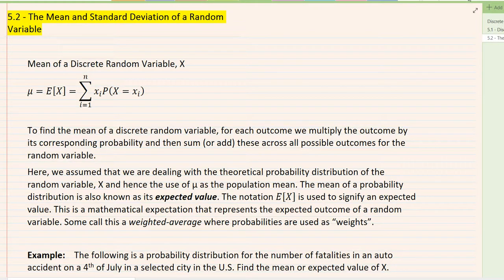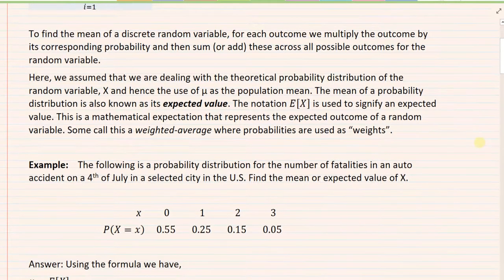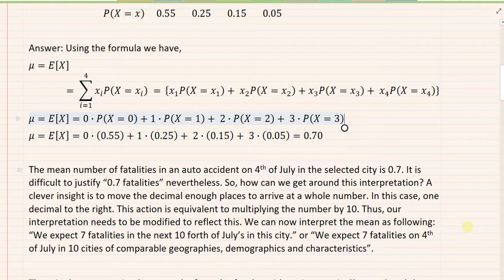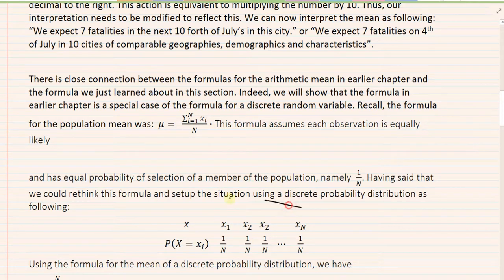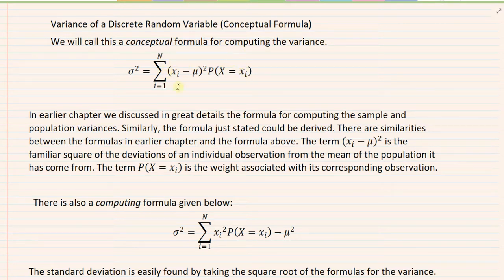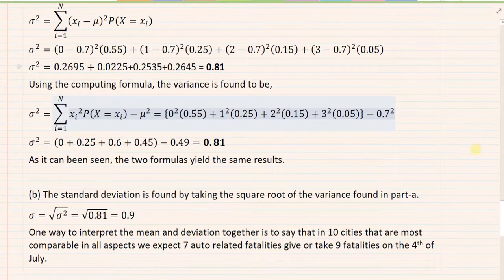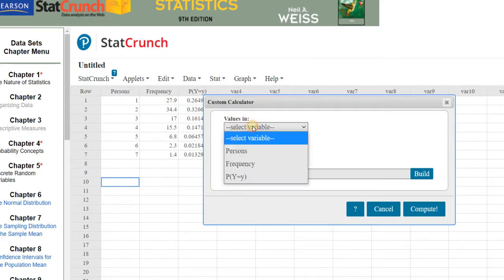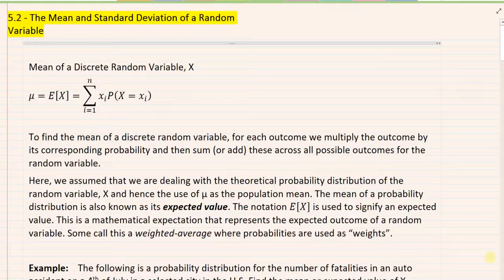Section 5.2 - Mean and Standard Deviation of Discrete Random Variables